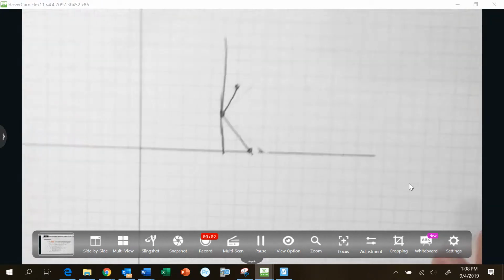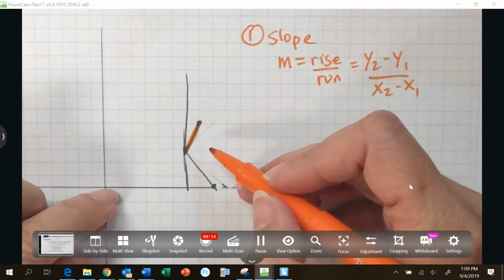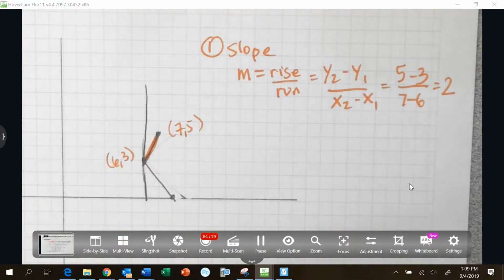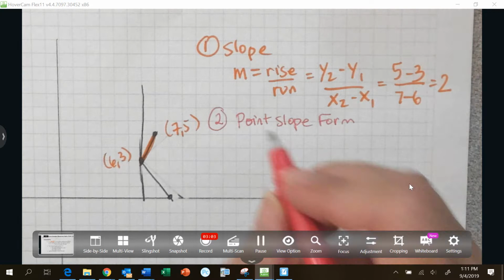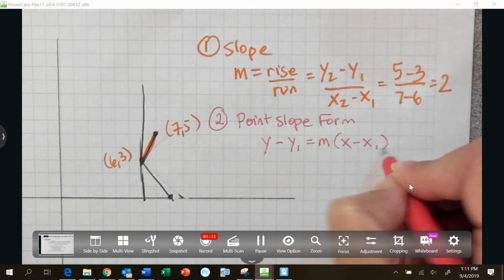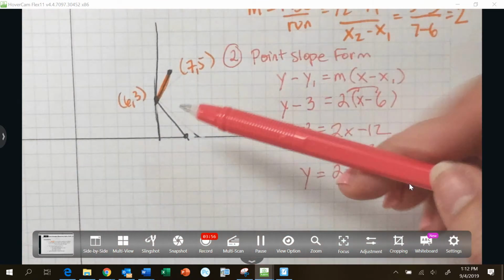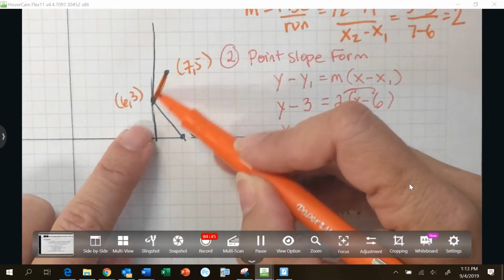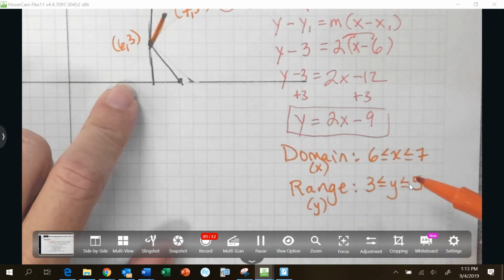Alg 2 Graph Your Name Project